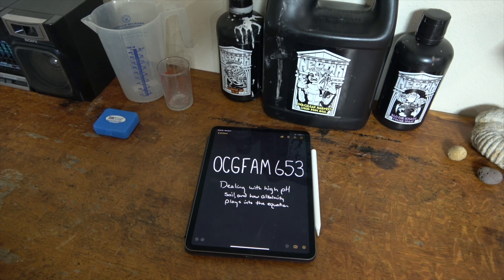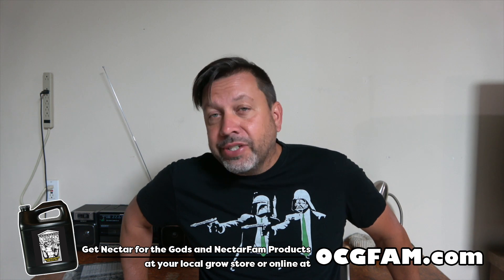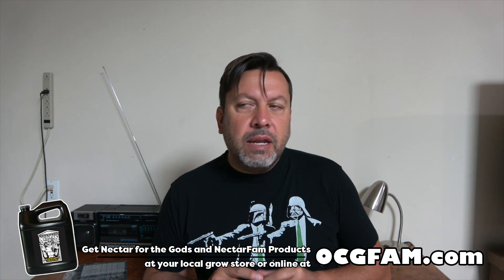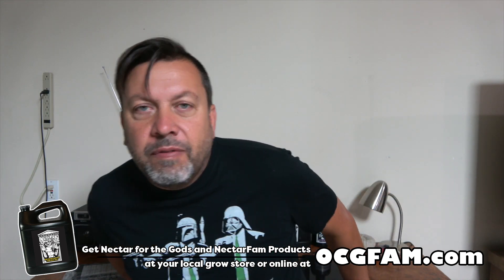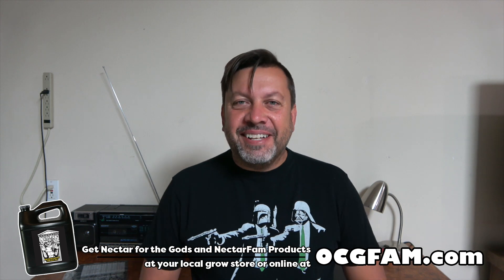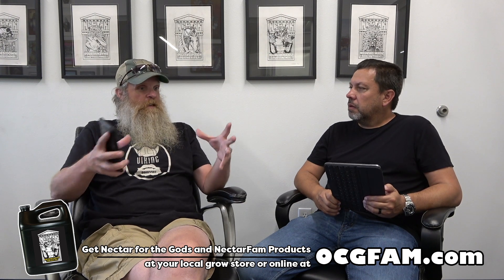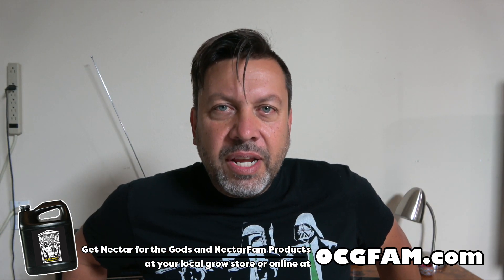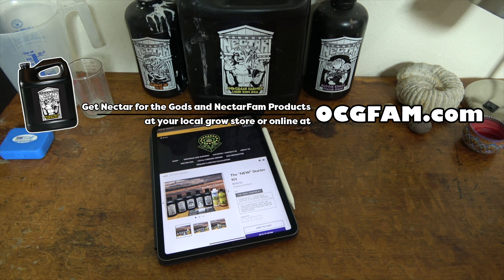Lowering Soil pH and the Effect of Alkalinity | OCGFAM653